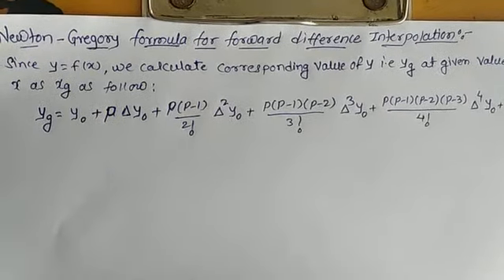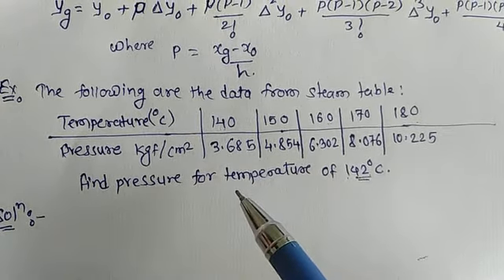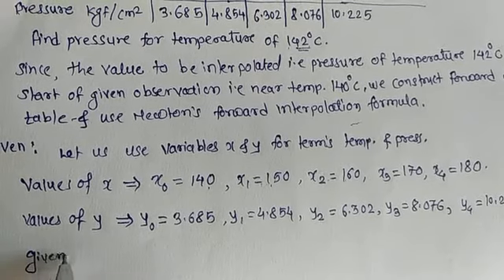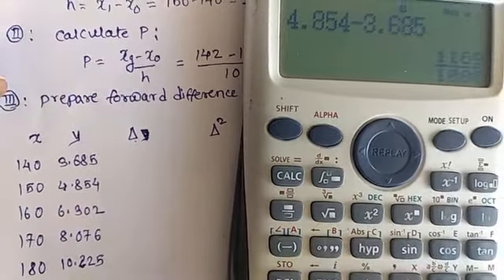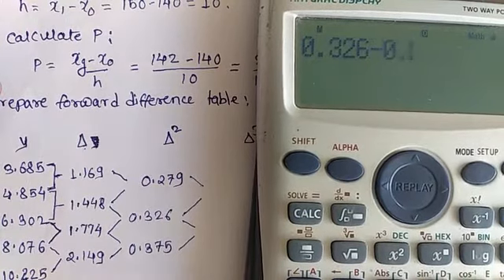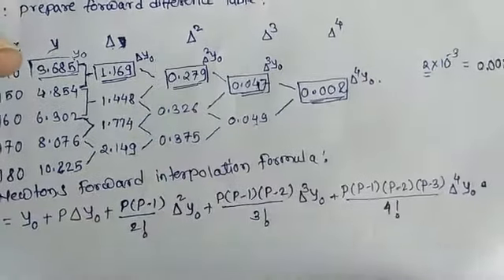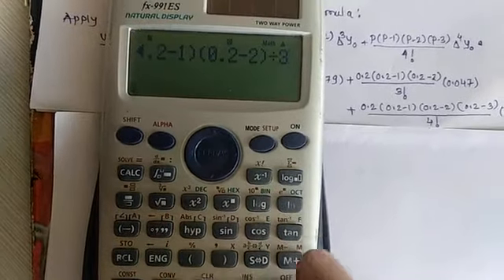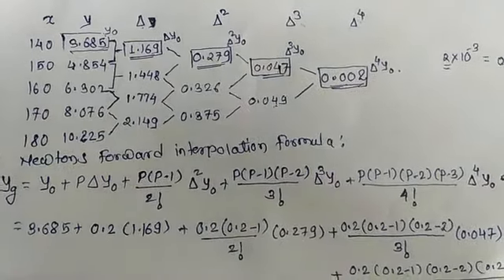Newton's forward interpolation formula example